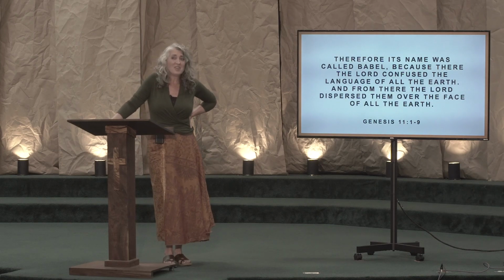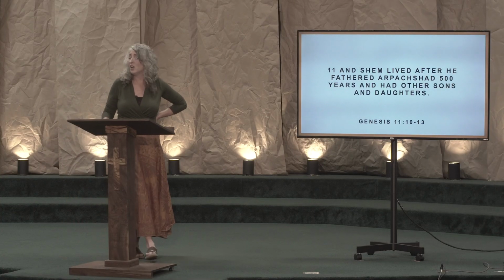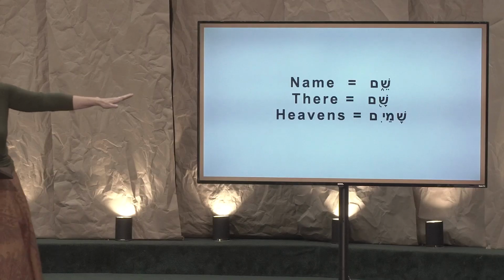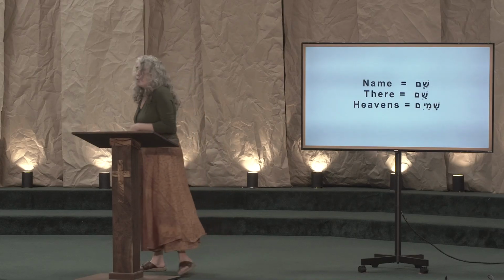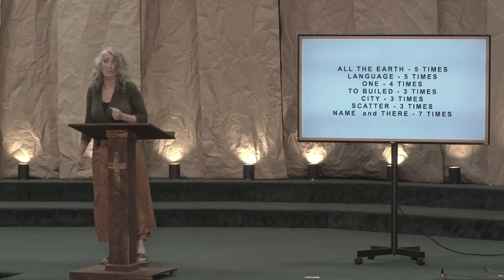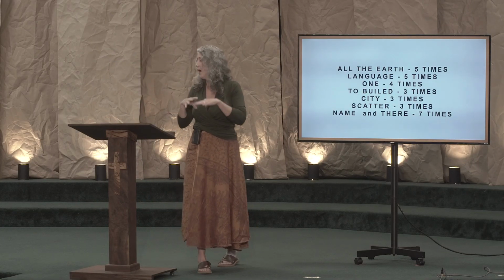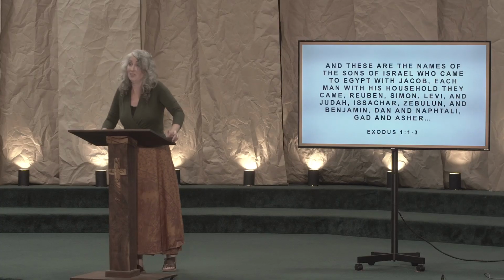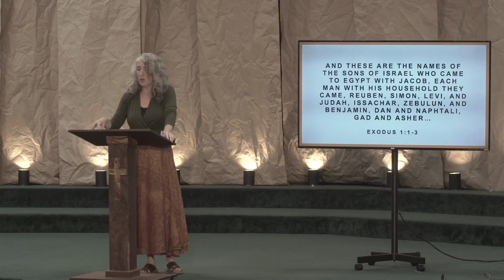Idiot's Guide To The Bible-Patterns in the Bible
This teaching is by Emily Dixon.

Welcome to week 5 of our new series: An Idiot's Guide to the Bible.

In this video, we explore:

Why biblical authors chose to write in patterns

How those patterns are connecting the whole story

What we can learn from the patterns of the Bible.

📖 The Bible isn’t just telling stories — it’s inviting you to feel, imagine, and respond.